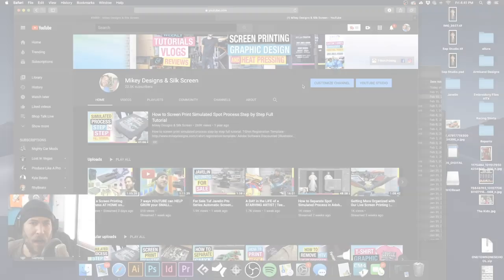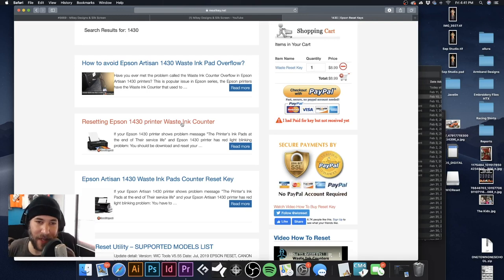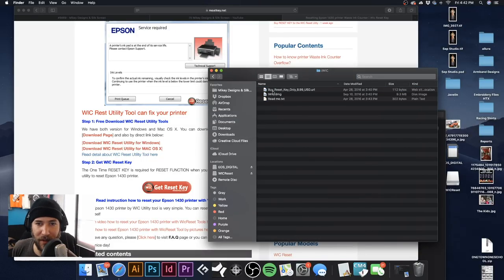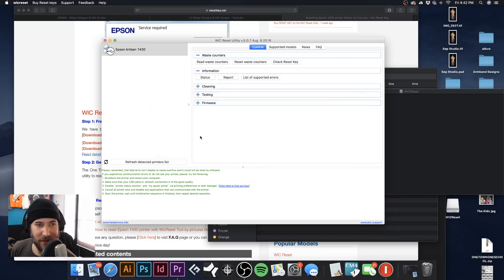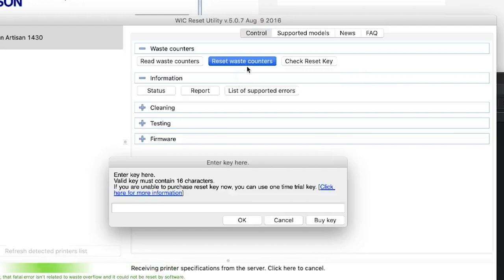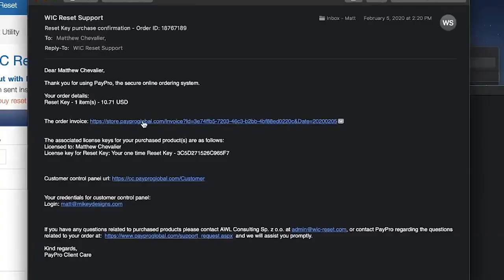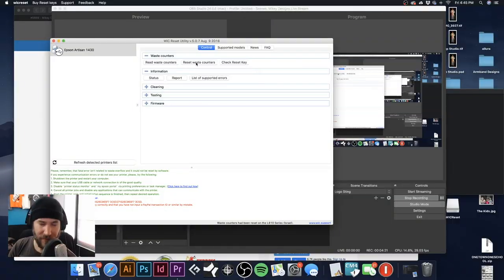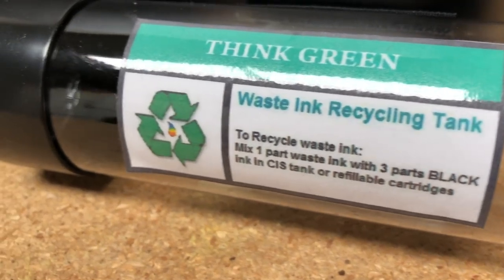WASTE INK COUNTER RESET ANY Printer - Epson 1430 1400 WASTE PADS Tutorial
How to reset your waste ink counter and reset any printer. Epson 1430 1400 waste pad tutorial.